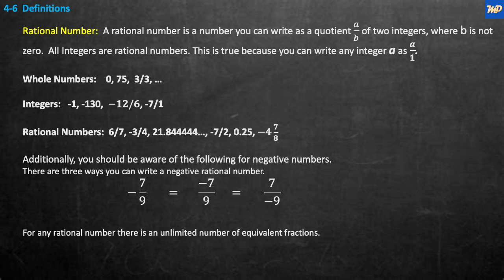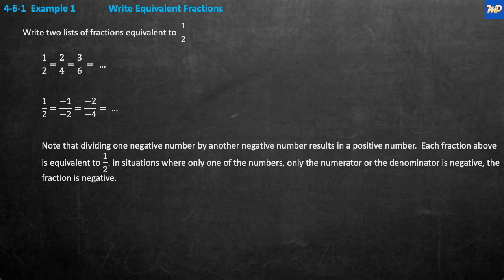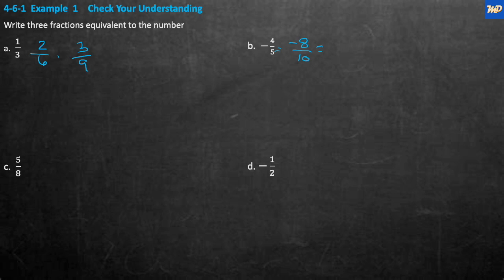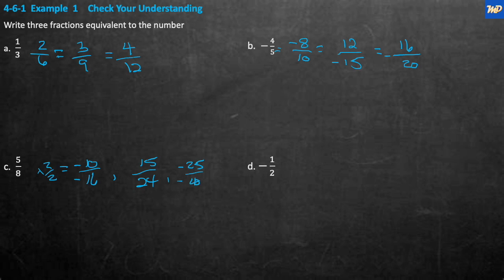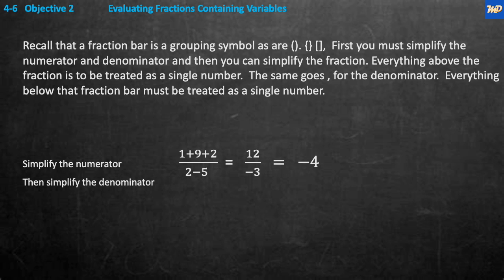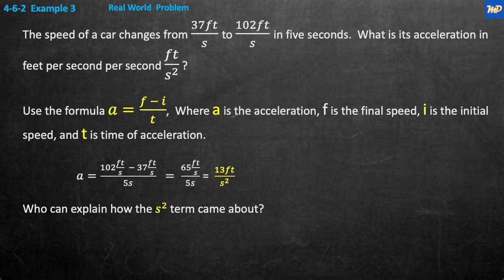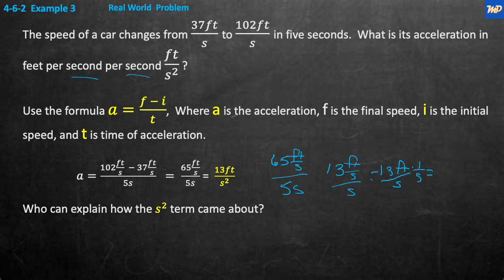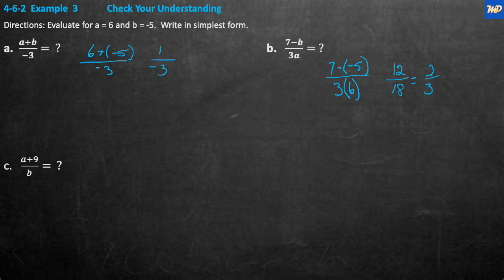Pre-Algebra 4 6 Rational Numbers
The Math Disciplines Review channel was designed and is intended to provide an instant review of the many topics required for a successful mathematics education,.  Subjects covered will range from Identifying and Graphing Rational Numbers to Evaluating Fractions Containing Variables.